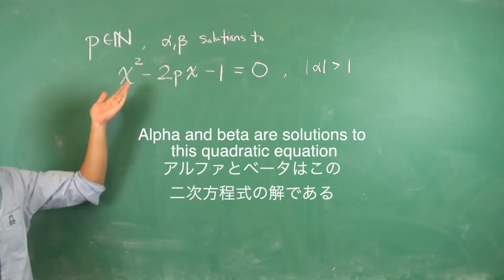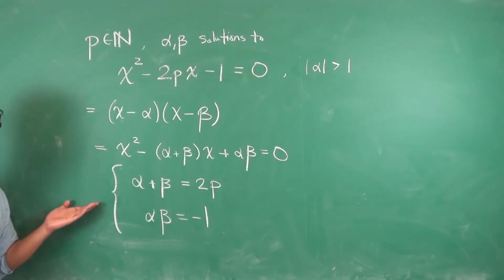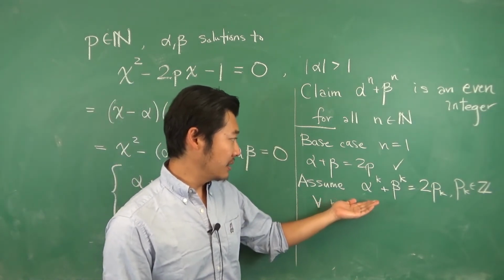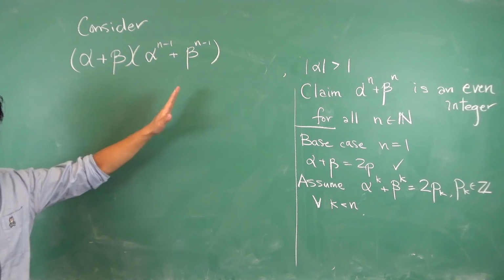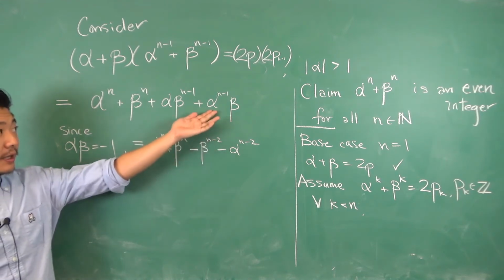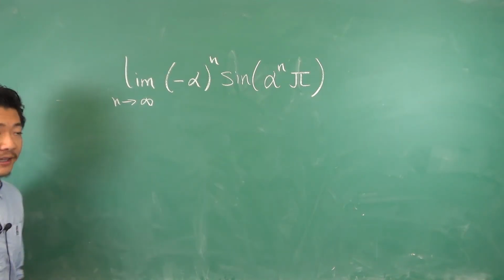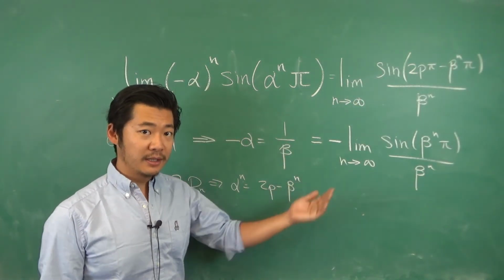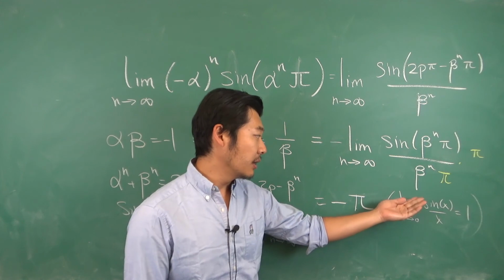[英語で数学]一日一問:Problem involving solutions to a quadratic equation (Kyoto U) - 二次方程式の解に関する問題（京大入試)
京都大学理系数学入試問題 2020からの問題です。